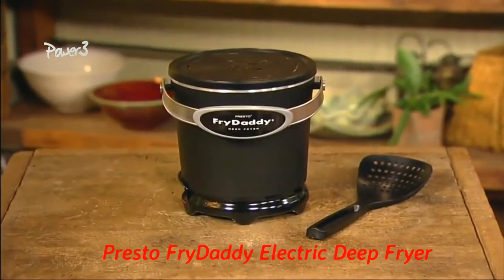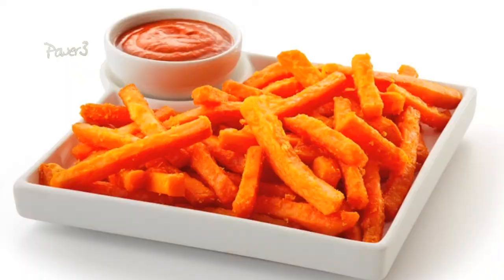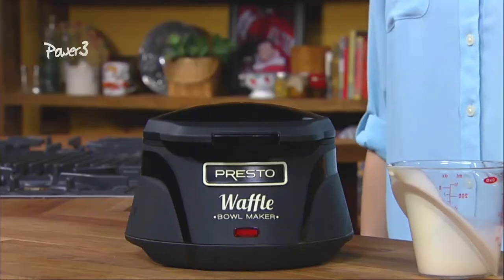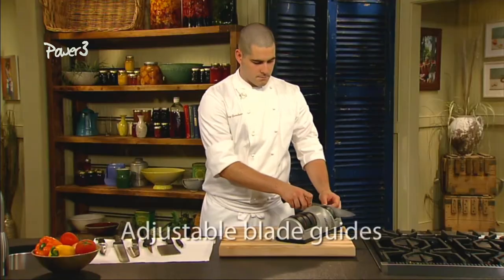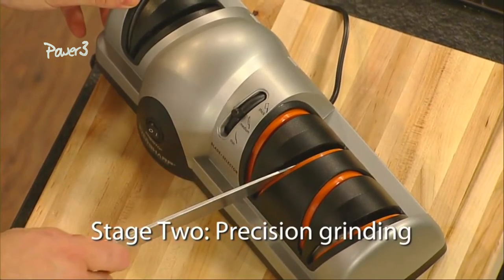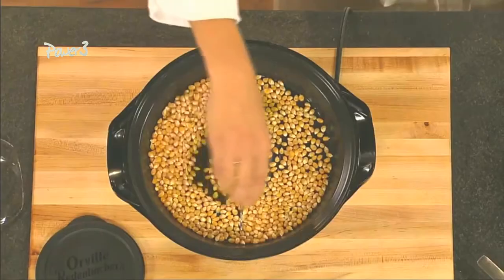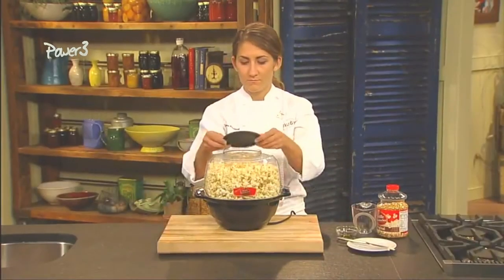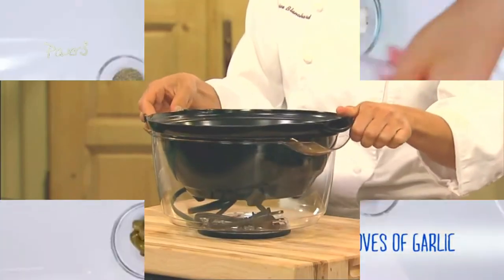5 Kitchen Gadgets You Must Have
These 5 Kitchen_Gadgets from "Power3" that you can buy. these Kitchen Gadgets is very useful and make your life more Easier.

ALL PRODUCTS DETAIL HERE:
1. Presto FryDaddy Electric Deep Fryer
2. Oster 2-Speed Beehive Blender
3. Presto Belgian Waffle Bowl Maker
4. Presto Orville Redenbacher's Stirring Popper
5. Presto Electric Knife Sharpener